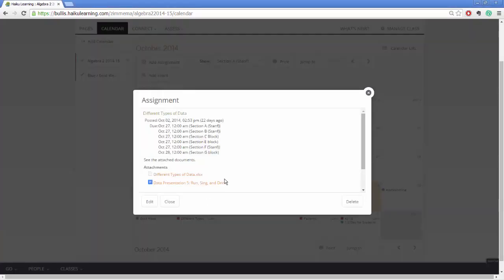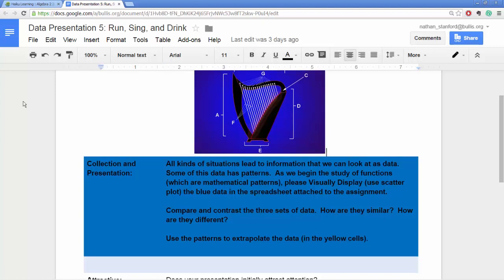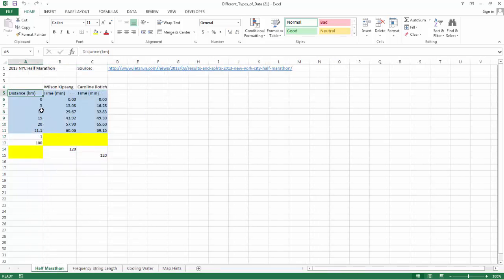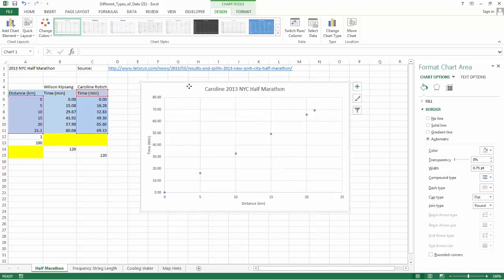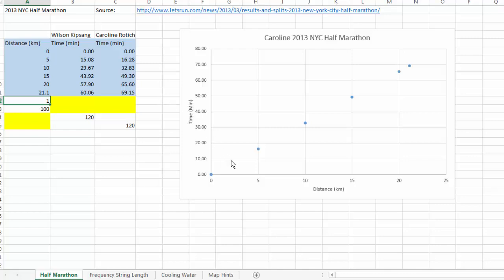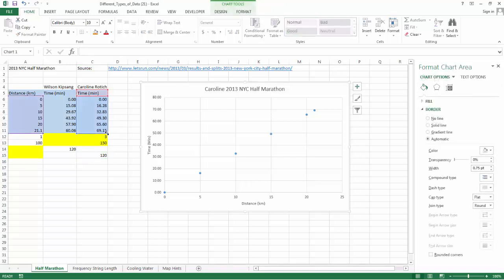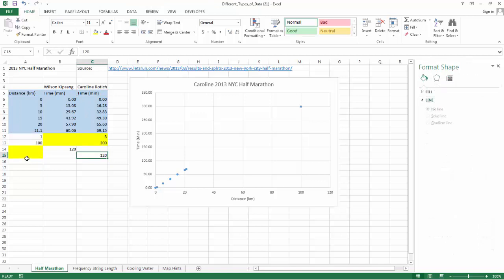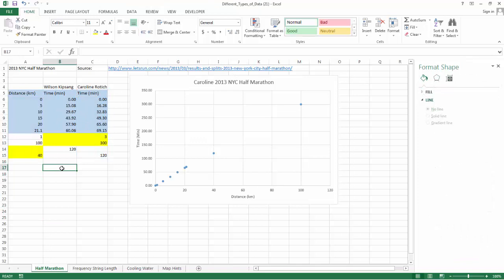Video to help with "Different Types of Data"